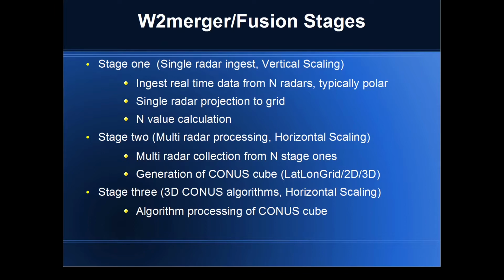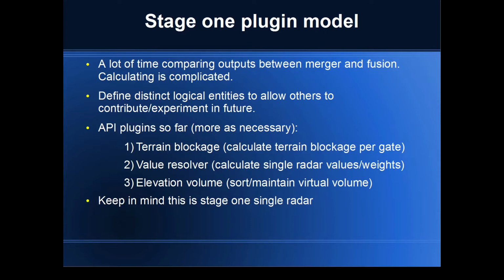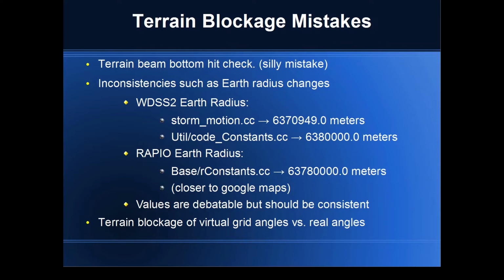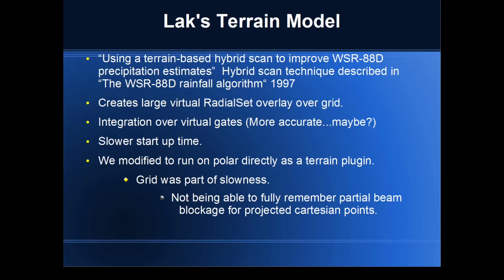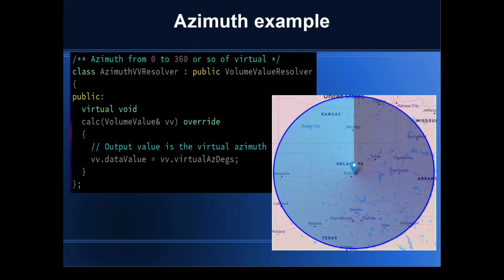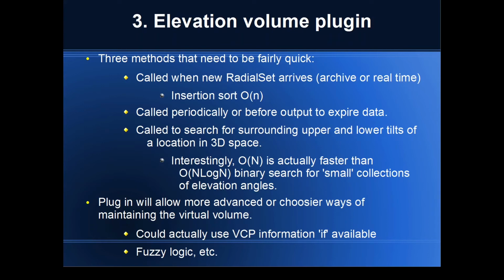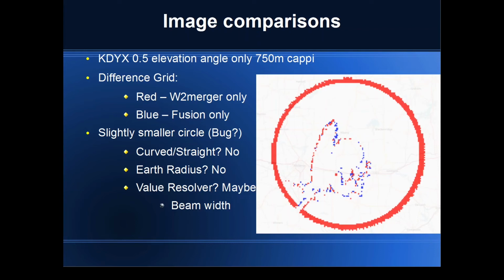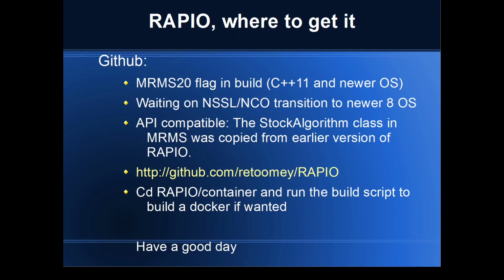RAPIO Algorithm 1-B: W2merger/Fusion Stage One Plugins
Technical update on the fusion algorithms stage one experiment.  Work on terrain blockage, value resolving and elevation volume plugins.

Contents
0:00 - Introduction
0:41 - W2merger/Fusion stage overview
2:08 - Stage progress
3:07 - Three plugins
3:50 - Terrain Blockage Plugin
5:09 - Terrain Blockage Mistakes
6:52 - Lak's Terrain Blockage
7:48 - Robert's Terrain Blockage
8:52 - Value Resolver Plugin
9:37 - Value Resolve simple examples
10:17 - Elevation Volume Plugin
12:13 - Image comparison terrain bottom
13:00 - Current range bug
13:58 - Merger vs Fusion Linear
14:19 - Acknowledgments
15:01 - Action List
16:07 - End